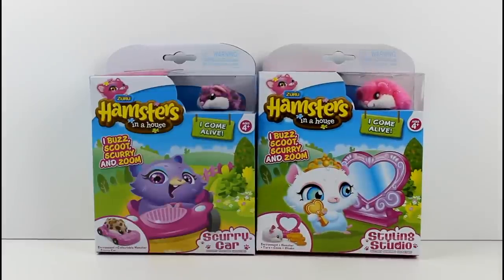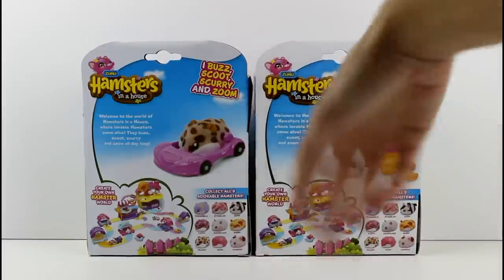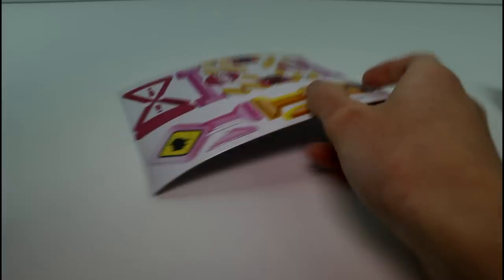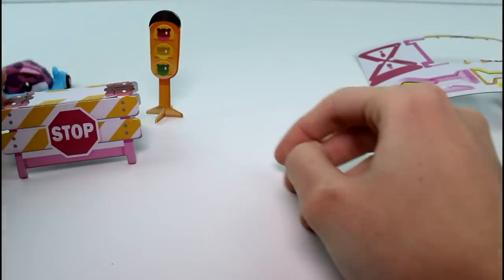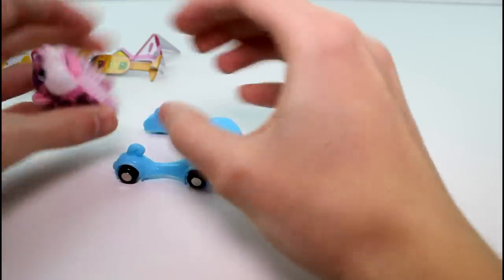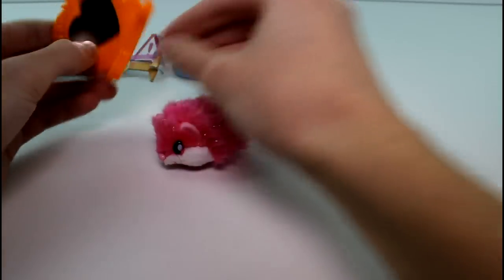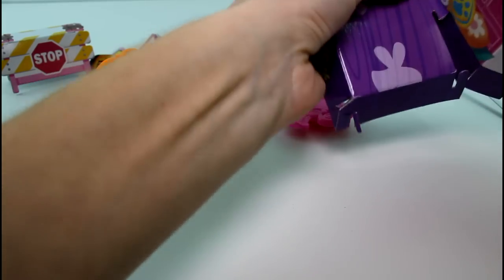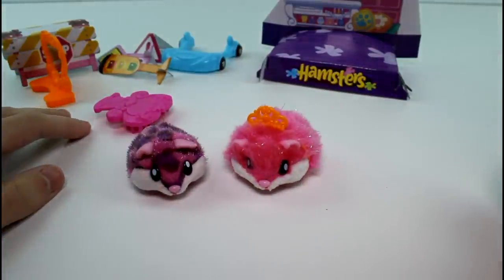Zuru Hamsters in a House Scurry Car and Styling Studio Set Unboxing Review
Today we are opening more Zuru Hamsters in a House! We're opening the Scurry Car and the Styling Studio!

Let me know what hamster was your favorite!

IMPORTANT!

IMPORTANT!

SOCIAL MEDIA!